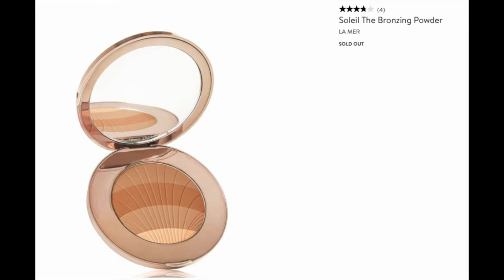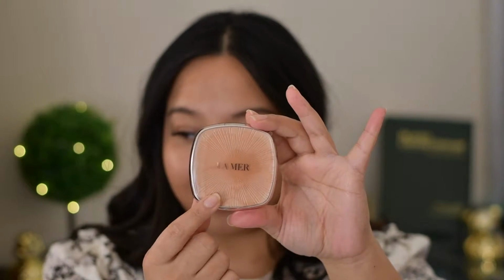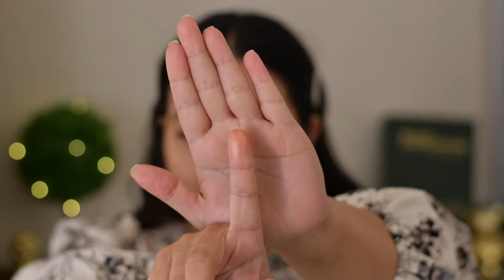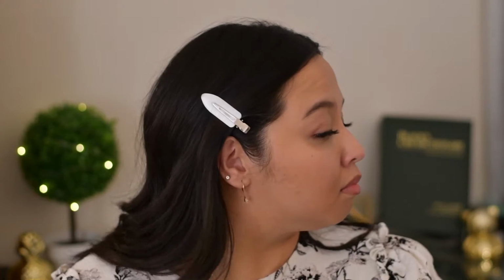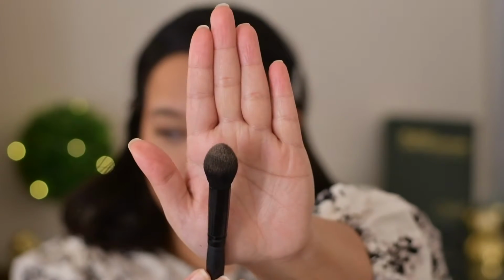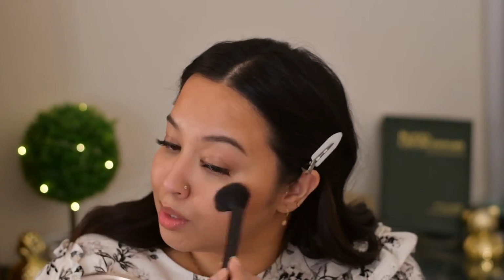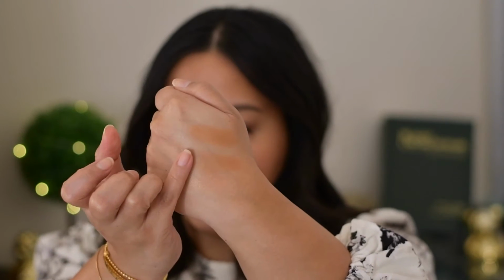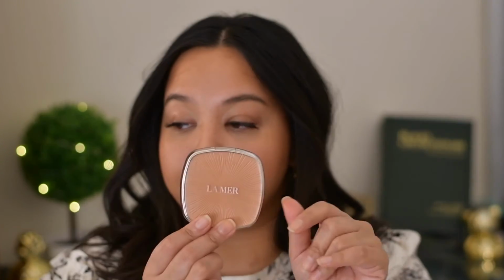La Mer Bronzer Showdown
My Beautiful People!

Welcome to another showdown spectacular! Grab a snack and get settled...you are in for a long one! ;) Come on this journey with me and figure out if the new, 2020, La Mer Bronzer is worth allll that and a bag of chips!

Let me know what you guys would like to see next!

Stay safe, stay happy...stay beautiful!

WHAT I'M WEARING:
FTC: This video is not sponsored and ALL opinions are ALWAYSSS 100% my own.